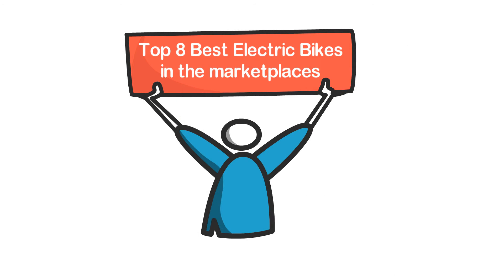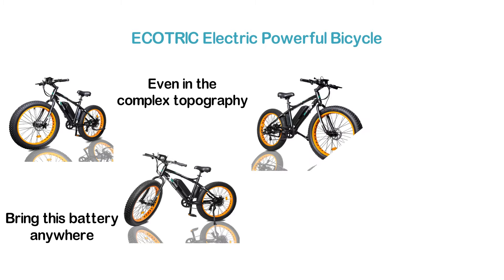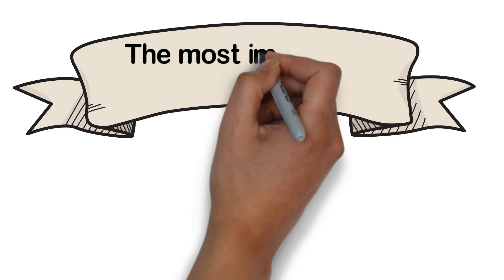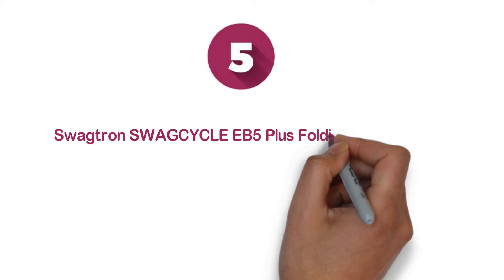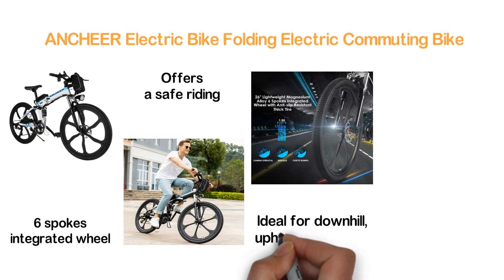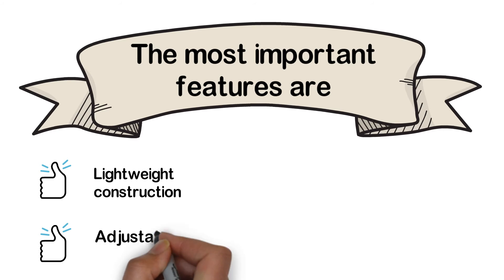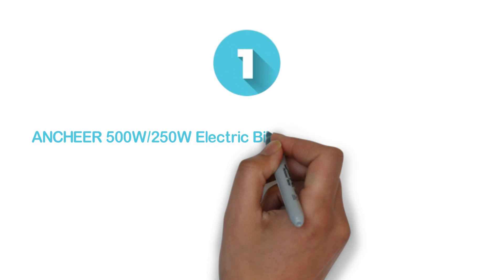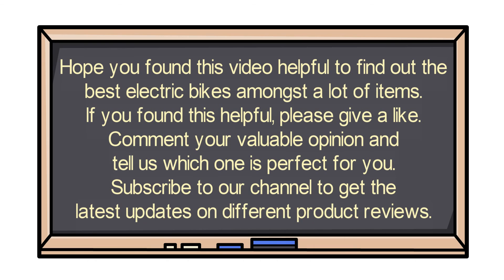Top 8 Best Electric Bike 2020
8. ECOTRIC Electric Powerful Bicycle

7. Speedrid Electric Bike

6. ANCHEER Folding Electric Bicycle

5. Swagtron SWAGCYCLE EB5 Plus Folding

4. ANCHEER Electric Bike Folding

3. SWAGTRON Swagcycle EB5 Lightweight & Aluminum

2. ANCHEER Electric Bike Electric

1. ANCHEER 500W/250W Electric Bike